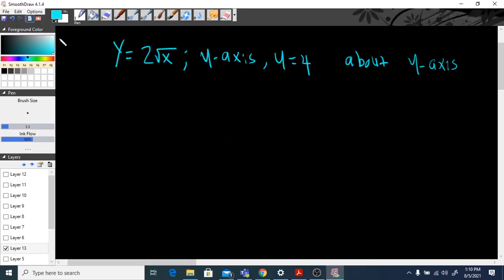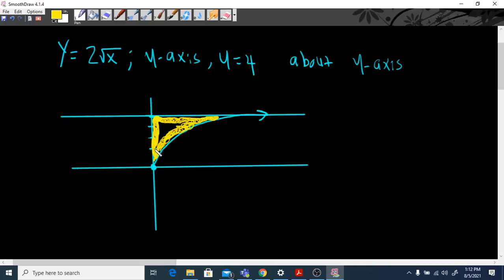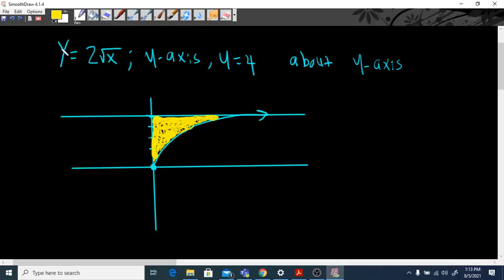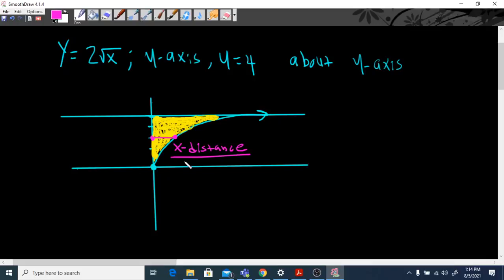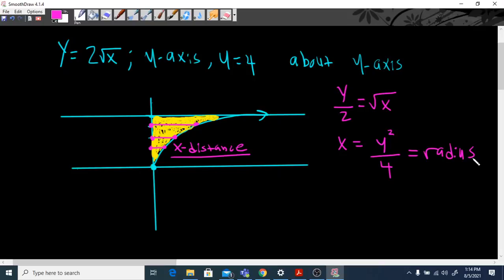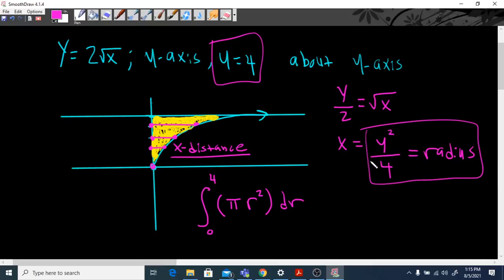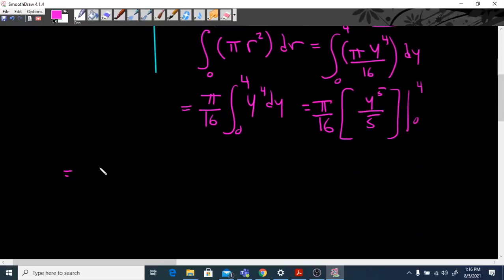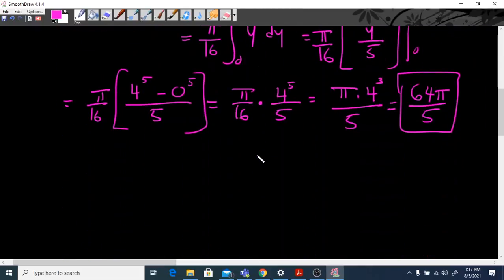8 9 Disk Method y integral